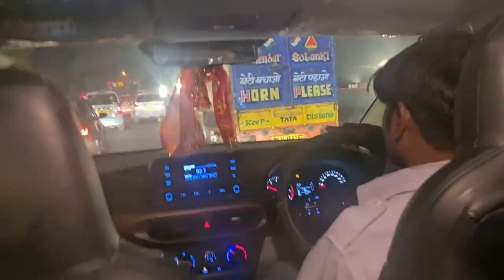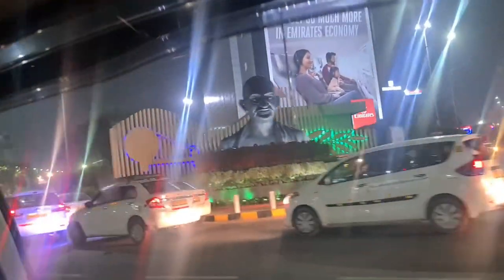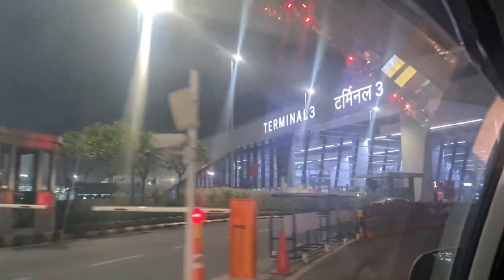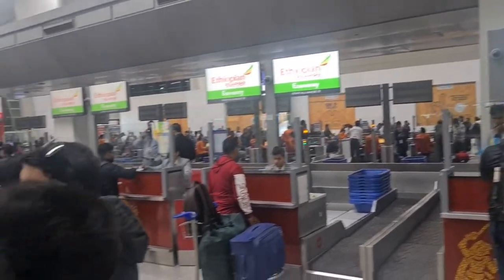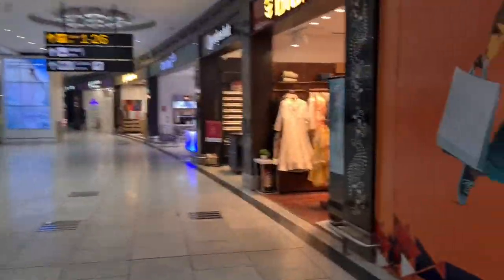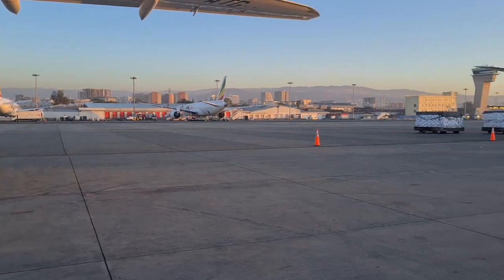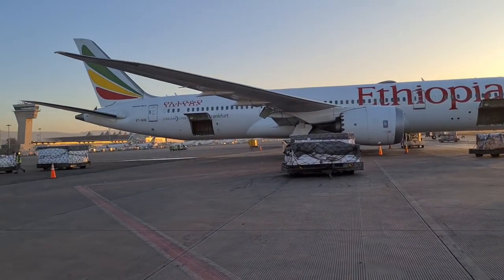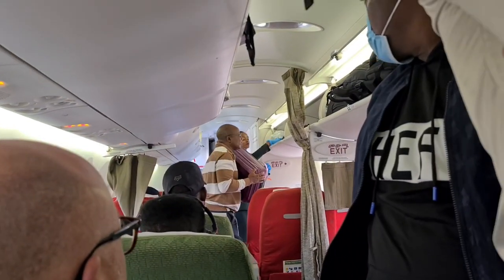FLYING BACK FROM NEW DELHI🇮🇳 TO SOUTH SUDAN 🇸🇸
NEW DELHI 🇮🇳TO SOUTH SUDAN 🇸🇸 BY ETHIOPIAN AIRLINES.